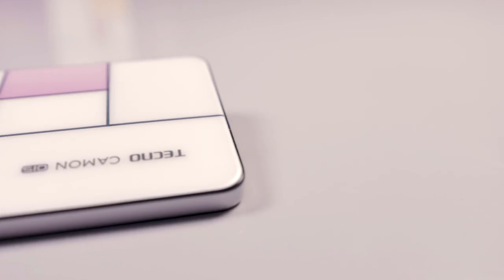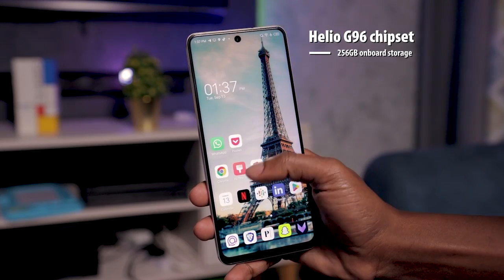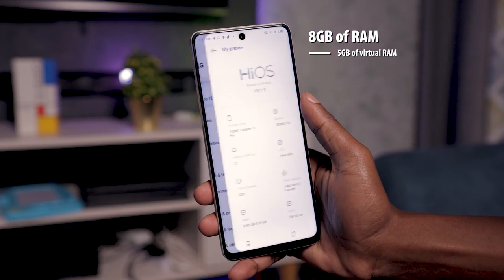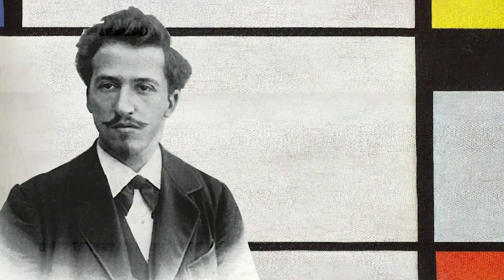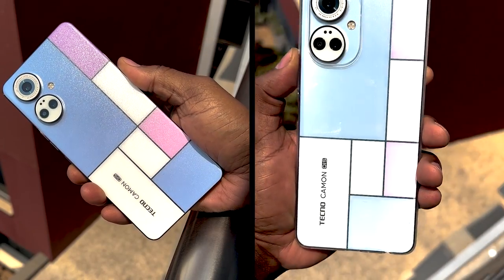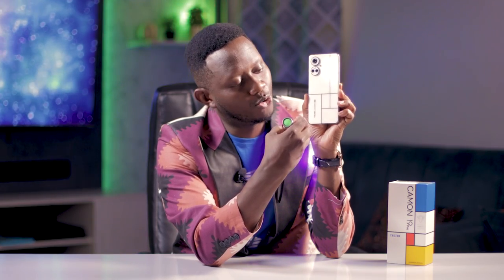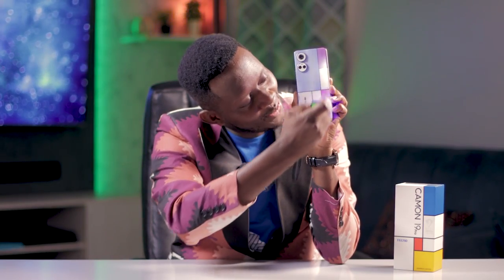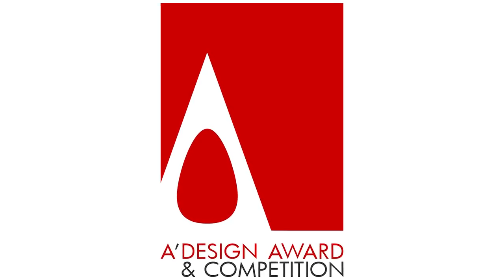TECNO Camon 19 Pro Mondrian: Artsy and Colorful Midrange Performer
We finally got our hands on the Art version of the Camon 19 lineup - the TECNO Camon 19 Pro Mondrian Edition.

Named after Dutch painter Piet Mondrian and his form of abstract artwhich features a grid-pattern composition of horizontal and vertical lines in the form of squares and rectangles.

The Camon 19 Pro Mondrian Edition uses the industry’s first ‘Sunlight Drawing’ technology with the stylistic art form, allowing the phone back colour to change with the light.

WATCH OUR UNBOXING AND FULL REVIEW!!

The TECNO Camon 19 Pro Mondrian Edition goes for Ksh 35,000 and is available at any of TECNO’s official retail stores countrywide, Safaricom’s official retail shop and online at Masoko, Jumia and Kilimall.